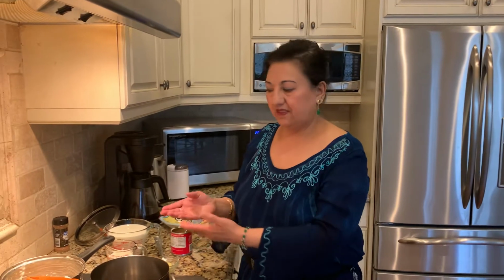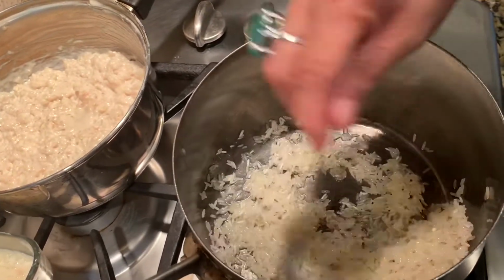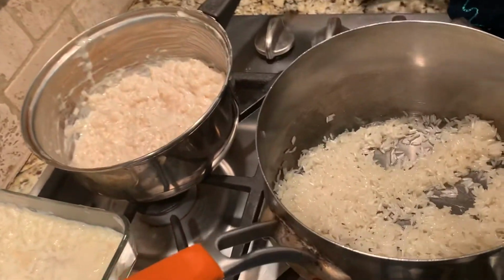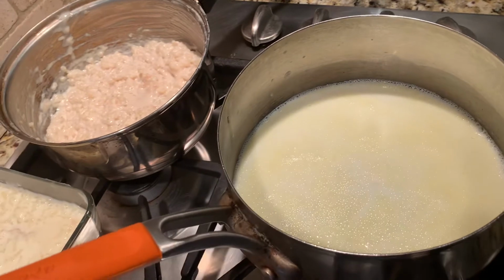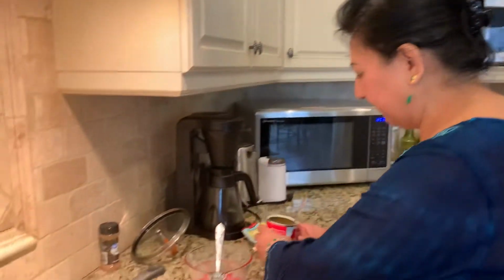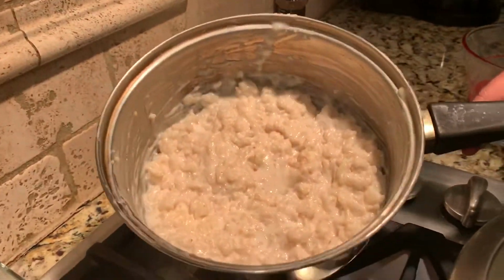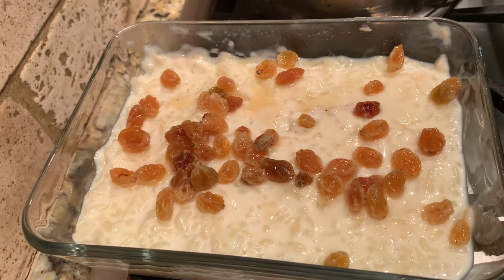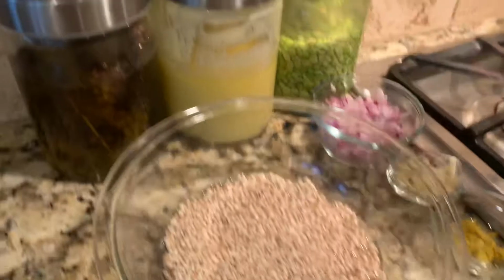Rajani’s Famous Rice Pudding (Kheer in Nepali) Delicious Nutritious Dessert.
Sweet, quick, and simple classic rice pudding recipe everyone will enjoy for dessert; great for under weight child and active kids, also People with high calorie diet requirements. Rice pudding is an excellent source of protein, calcium, Vitamin D, A, E, K B12 and calorie,